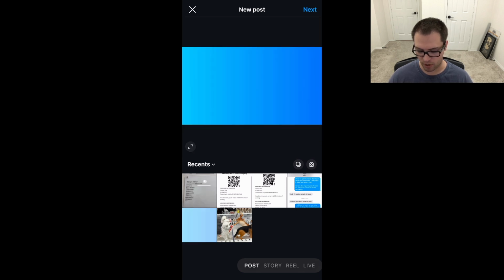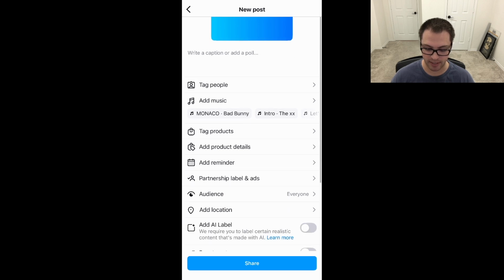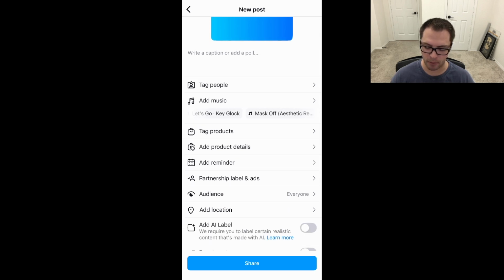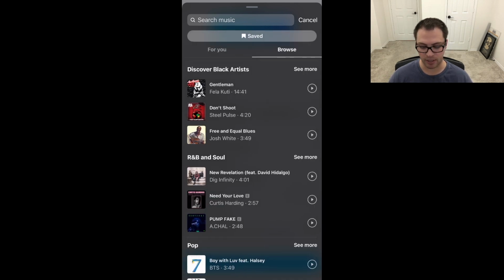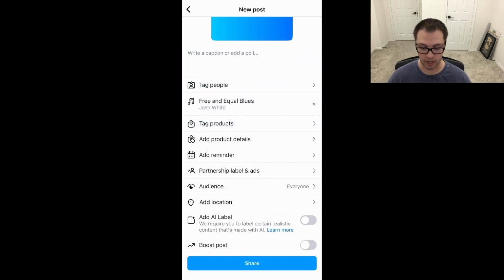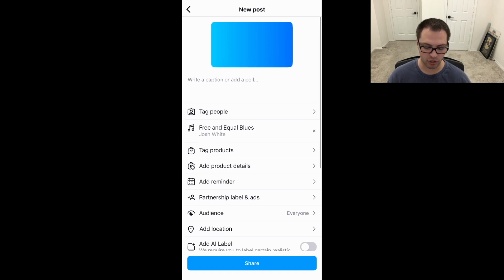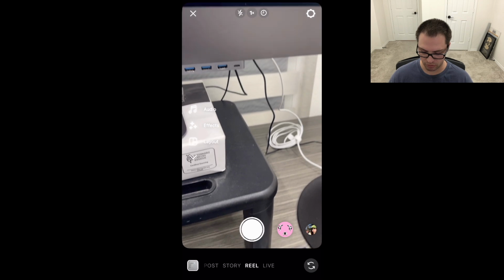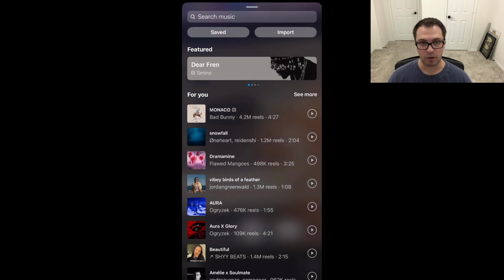How To Add Music To Instagram Posts & Reels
In this video, Tanner shows you, step-by-step, how to add music to you Instagram posts and reels!

We create and execute a marketing plan that will help to attract your ideal customers, get more sales and increase your revenue!

We'll help you go from confused and frustrated, to running your marketing like a pro in just 30 minutes a day!

Get our FREE resources, eBook, list of tools, social media blueprint and list of social media post ideas! Bonus: Try our "Create A Blog & Social Media Posts" automation, one time, for FREE!